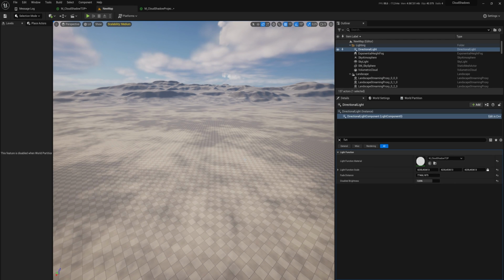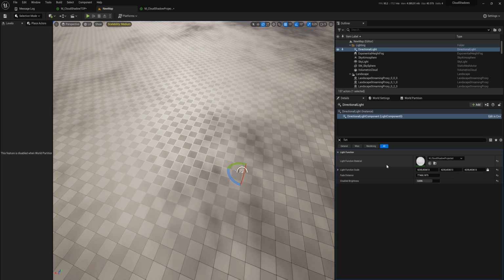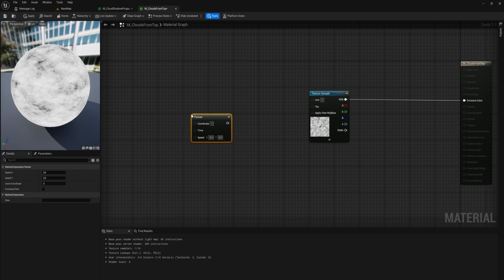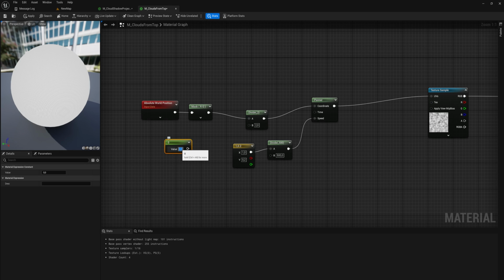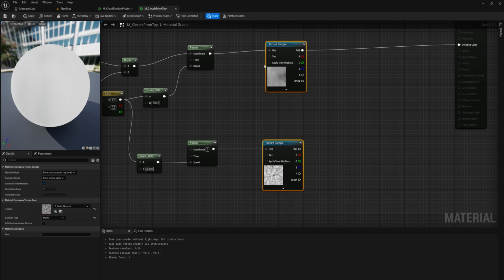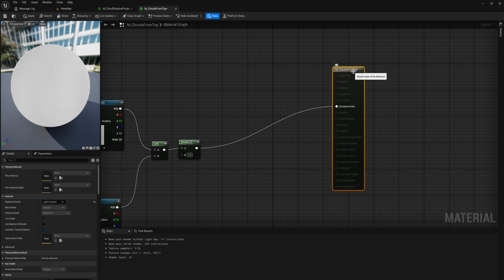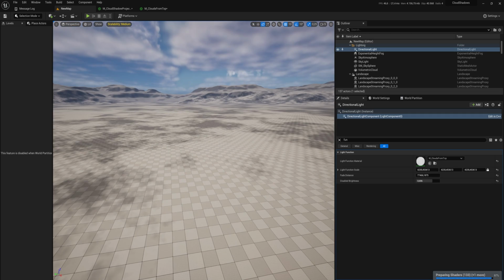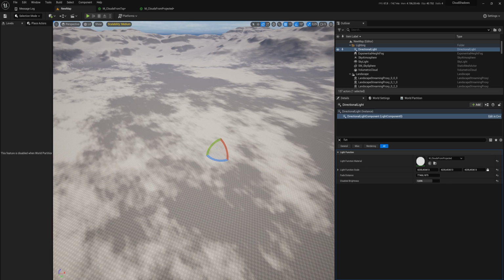How to FAKE Cloud Shadows in Unreal Engine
A good video game world will need some clouds to cross overhead every now and then tomake your world feel natural and alive. So let's take a look at the easiest way to do that in unreal engine today!